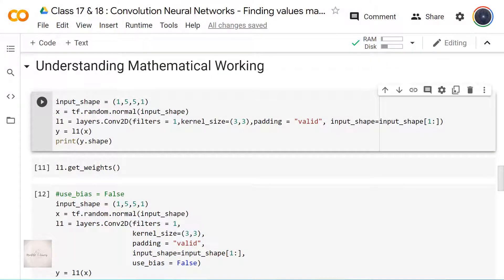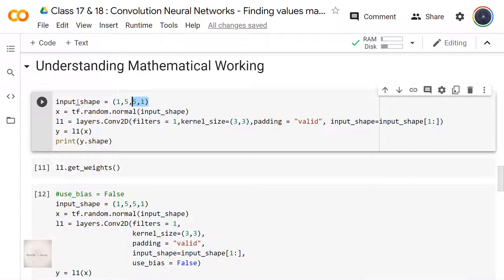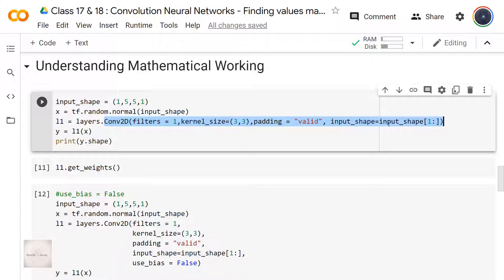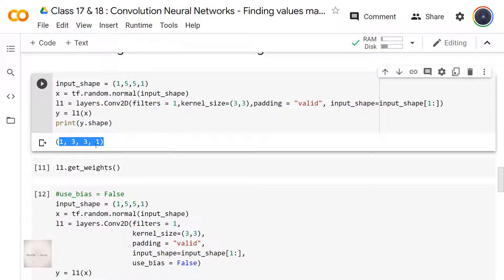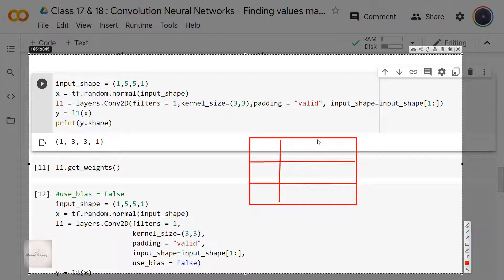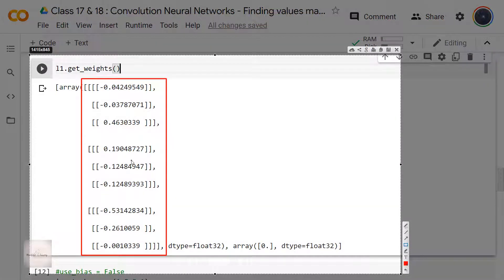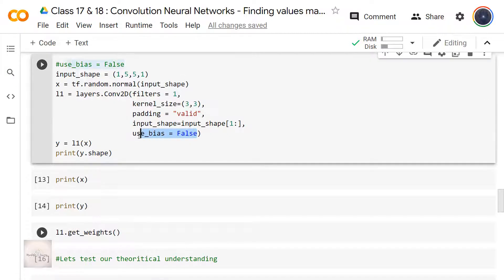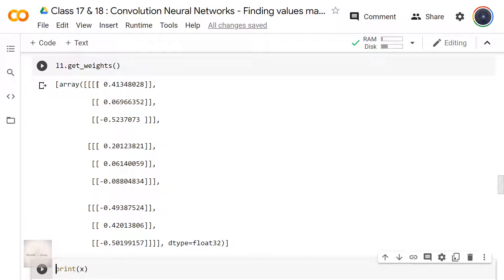Class 18 : Mathematical Working on Conv2d Layer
Let's learn the mathematical working of Conv2d Layer in Tensorflow 2.0 .